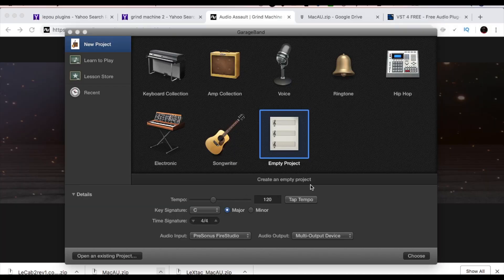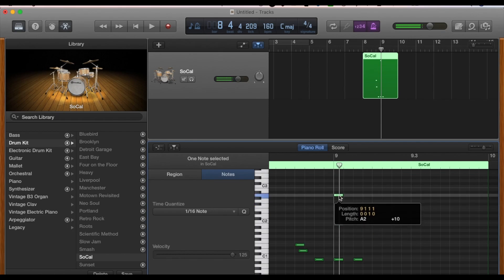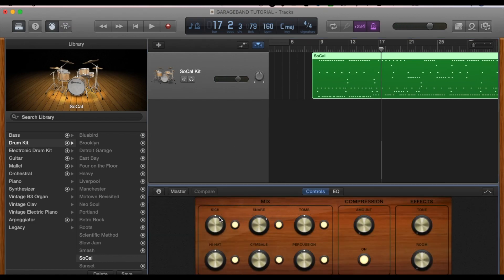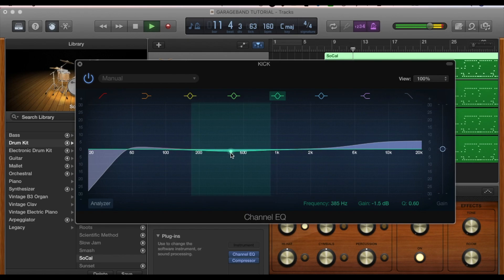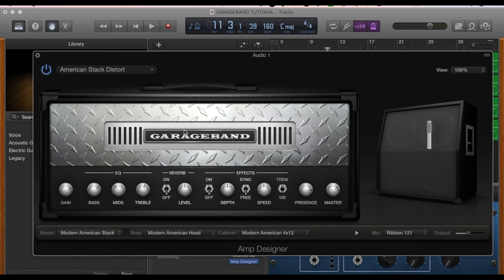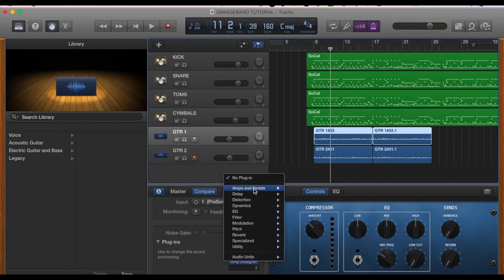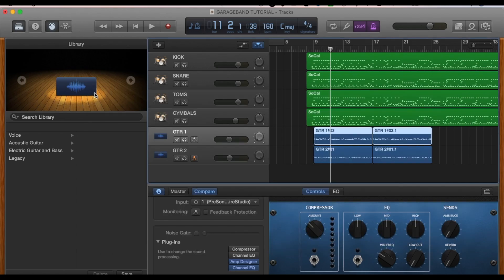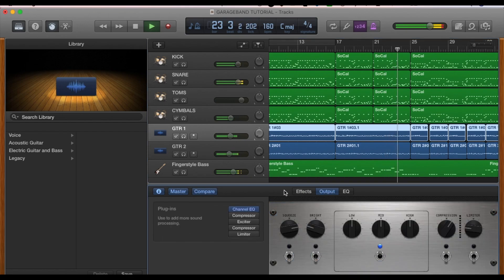HOW TO GET AMAZING RESULTS WITH GARAGEBAND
In this video I will show you that it is entirely possible to get great results with GarageBand.